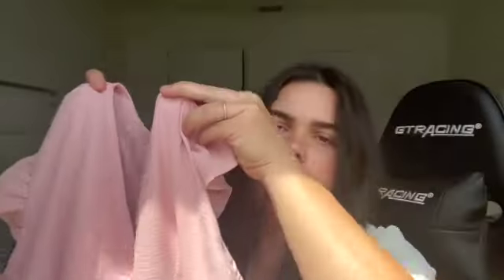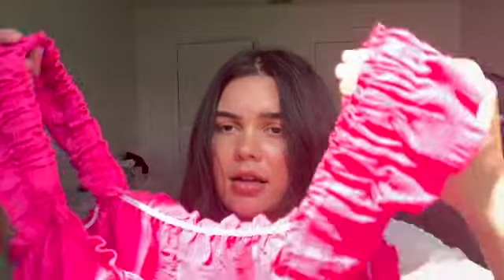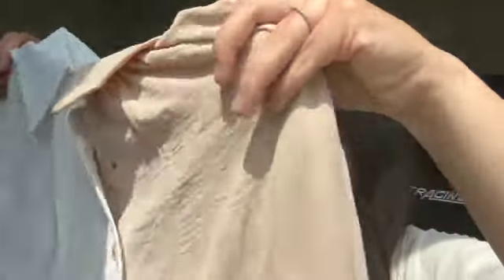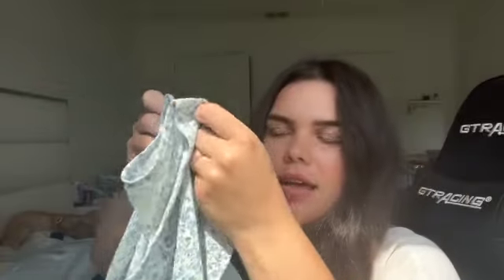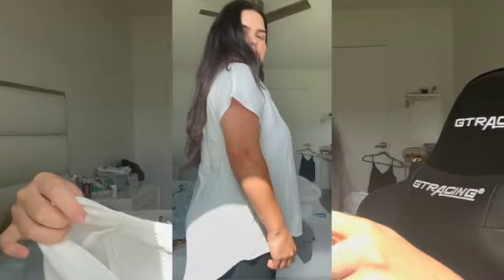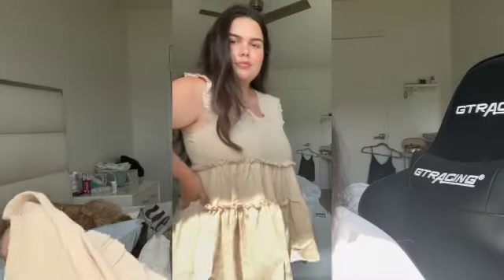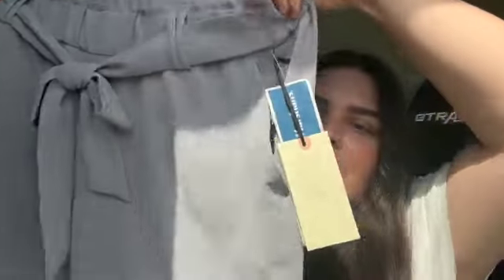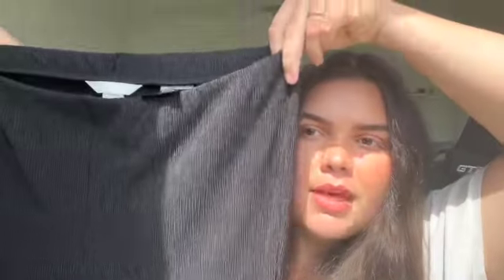FL REALTOR CLOTHING HAUL | Spring & Summer 2023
Hi loves! All these items are from SHEIN, Marshalls/TJMAXX, and H&M.
Please let me know if you'd like to see more Clothing Hauls appropriate for Real Estate Agents as well as any other video content you'd like to see from me.